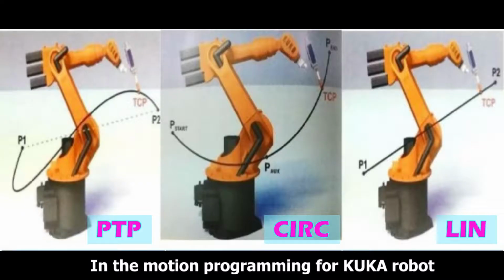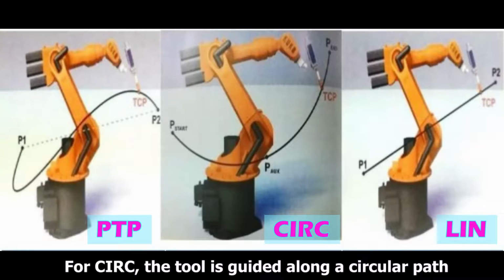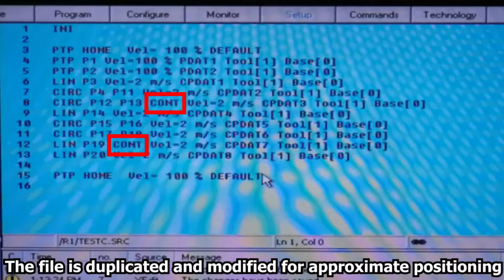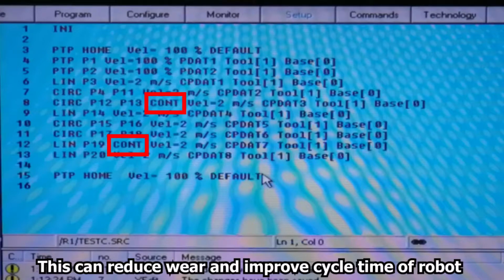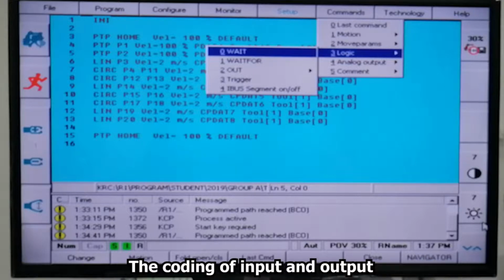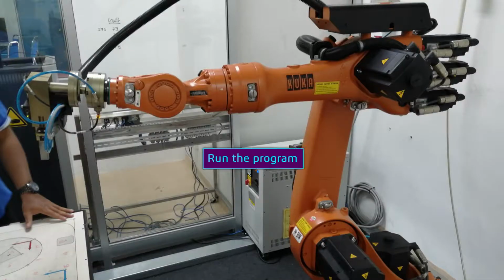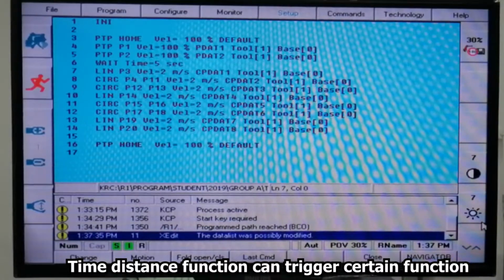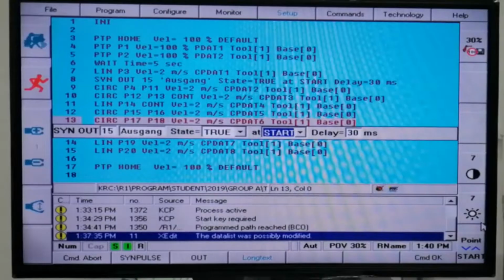EPC431 KUKA Robot Practice Laboratory 2 (Group A)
Member:
1. AHMAD ADRI B. ADNAN
2. ANG XIAN JIA
3. BONG CANG FUI
4. MUHAMMAD ANIZRUL BIN AHMAD
5. MUHAMMAD LOKMAN BIN ZAKARIA

Lecturer:
Dr. Zahhurin Samad